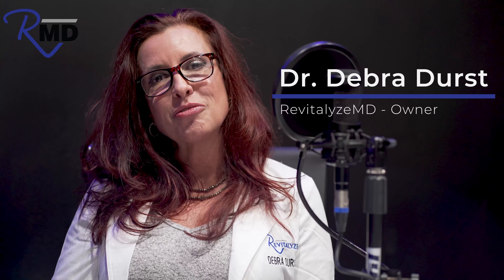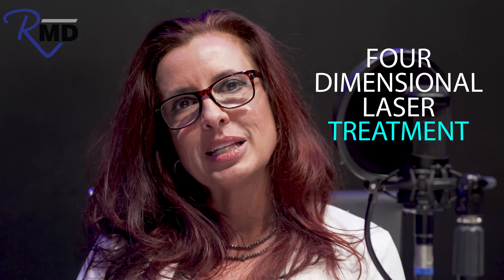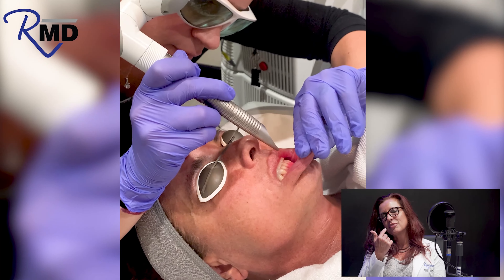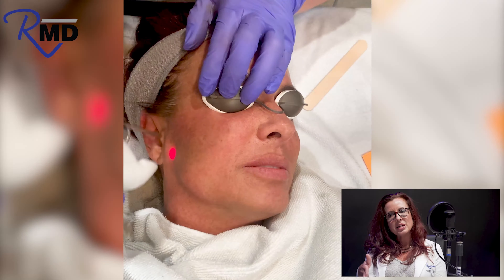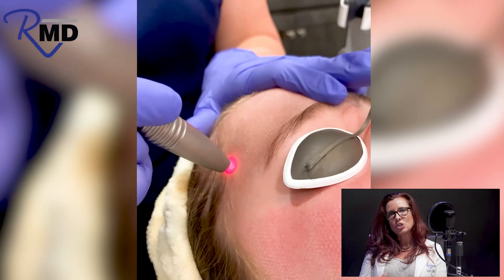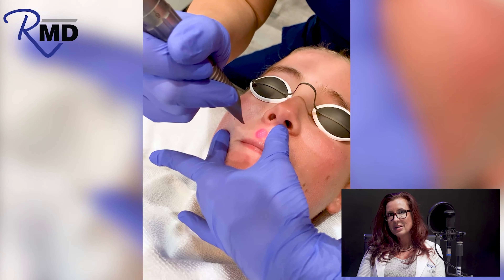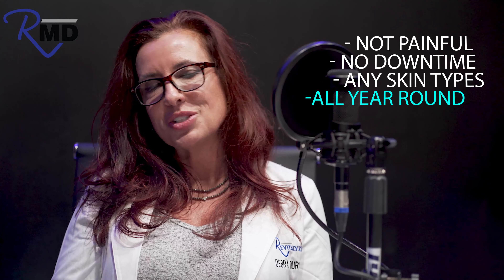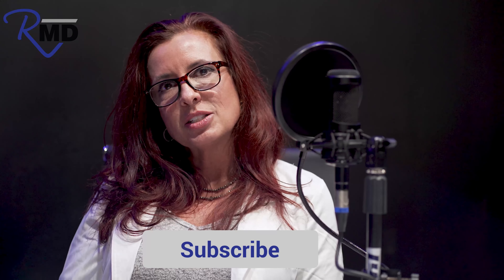Facelift Knoxville, TN | 4D Facelift | Non-Surgical Face Lift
Revitalyze MD
8025 Kingston Pike Suite #1, Knoxville, Tennessee 37919

Mini facelift Techniques
Ladies and guys that have actually not yet reached their 50s or 60s might take advantage of a brief scar facelift or tiny facelift in Los Angeles. These procedures can aid revitalize the cheeks with a lower price and also much shorter recovery than a traditional facelift. These alternatives can be rather effective for the ideal patient, but they do not have as remarkable an influence as a full (conventional) facelift.
facelift Before & After Images.
Remember that each client is one-of-a-kind and your results may differ.
Previous.
1 of 9.
Next.

Prior to & After.
Case # 809.
As we age, collagen manufacturing reduces, the skin begins to shed flexibility, as well as sunlight damages becomes more recognizable. This is what we call aging, and to battle that, we can do a combination therapy. This person wanted a full face rejuvenation treatment to recover her vibrant appearance to ensure that is precisely what we did, offering her the self-confidence ... Learn more.

Prior to & After.
Instance # 810.

Before & After.
Case # 796.

Before & After.
Situation # 836.
This attractive 52-year-old woman came to us hoping to have a pan facial renewal therapy to make her appearance just how she really felt young as well as attractive. She flew in from out of community and also was a previous client of mine for various other procedures. And she, most importantly, desired a natural appearance.

We did a face and also neck lift with platysmaplasty, a chin augmentation, ... Learn more.
Before & After.
Case # 257.
This 47-year-old woman had an interest in complete facial renewal. Concerned regarding the appearance of her brow, eyes, reduced face, lips, and skin tone, she determined to search for a Los Angeles plastic surgery center that staffed proficient doctors experienced at doing multiple face surgical treatments. After some study, she determined to arrange an appointment ... Learn more.
Prior to & After.
Instance # 829.
A 53-year-old woman concerned us desiring a pan-facial rejuvenation. She had gorgeous underlying functions, yet her skin did not hold up well in the Tennessee Sun as well as she additionally smoked for a great variety of years that increased the aging. I performed a Traceless facelift and also neck lift, in addition to top eyelids and deep fractional carbon ... Learn more.
Prior to & After.
Situation # 814.
Our 63-year-old male person is an energetic individual that was miserable that his eyes had shed their sparkle. His neck skin was sagging as well as his cheek skin and jowls were also drooping. He's extremely energetic in his life, lives like a boy. she wished to recover that vibrant appearance that she as soon as had..

The first thing I noticed was that light was ... Find out more.
Prior to & After.

Case # 798.

In her late sixties, we have a lovely individual that I performed my trademark Traceless Facelift on roughly 5 years ago. She has her 50th senior high school reunion coming up and also wanted to look and feel her ideal. She had sagging skin in her top eyes, mid-face, as well as neck along with rough skin that she wished to be removed, giving her a more youthful look ... Read More.
Sight All Instances.
Sight Image Gallery.
Request an Examination.
Mini facelift Options.
I make use of the complying with 2 main methods for more youthful clients seeking a facelift:.
Mini facelift: This technique addresses skin laxity in the cheek area. Cuts are usually made before as well as behind the ear, yet not into the hairline behind the ear. Skin is raised and safeguarded in a much more vibrant position. Surgical treatment takes a shorter quantity of time than other face lift procedures.
Brief mark face lift: The cut for a short scar facelift is similar to that of a mini facelift. The difference in both procedures is that, in a brief scar lift, muscle mass and also fat are elevated and secured in a more youthful placement. After that surface area skin can be lifted and re-draped with minimal stress. People see marked facelift in cheek laxity as well as facelift in the jowls as well as neck.
Throughout your individual examination, we'll review your choices. My years of experience working with thousands of face renewal patients will certainly allow me to suggest a medical plan that fits your requirements. Attaining a natural-looking outcome will certainly be among our goals.

Why choose Dr. Durst?

The Dr. Durst DIFFERENCE.